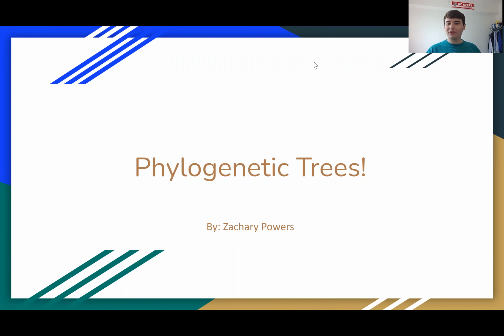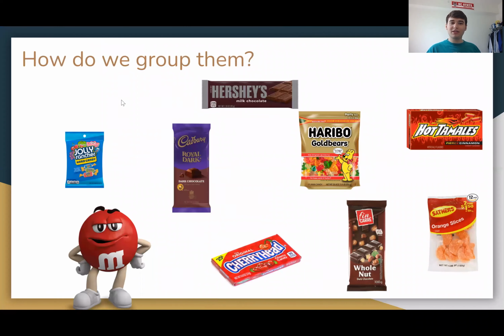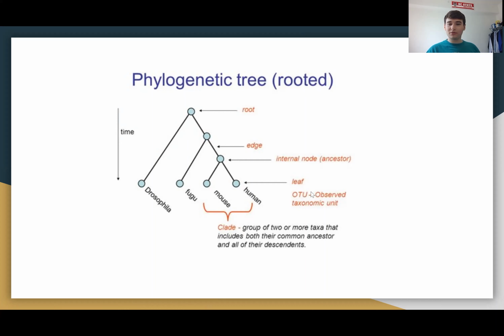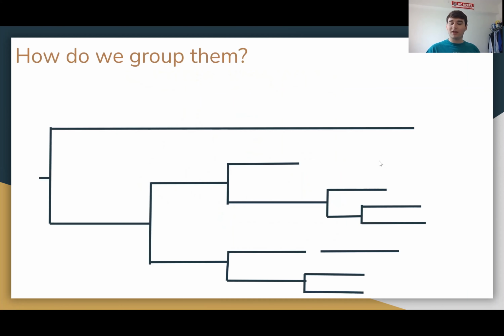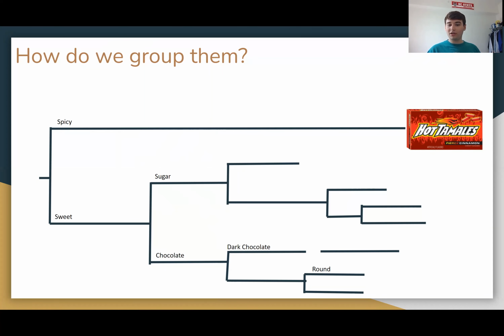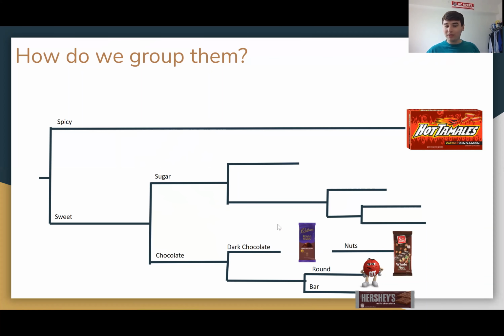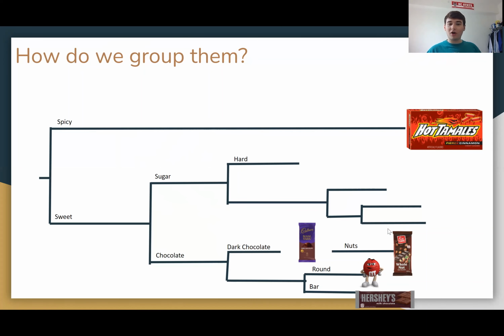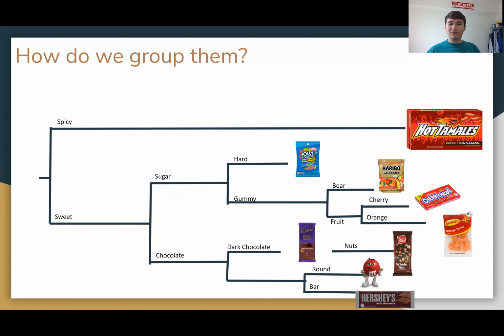GN 311 Module 7 Exam Video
References:
Fandom, F. (n.d.). Candy from the United States. The Candy Encyclopedia Wiki.